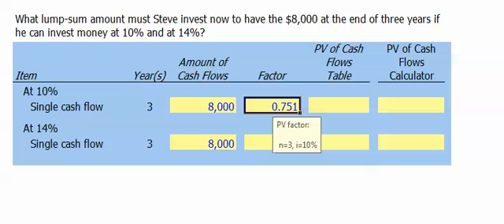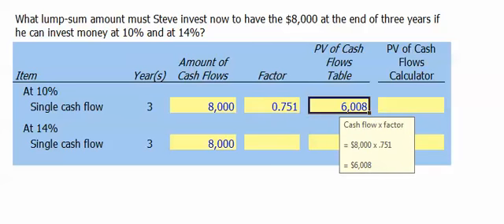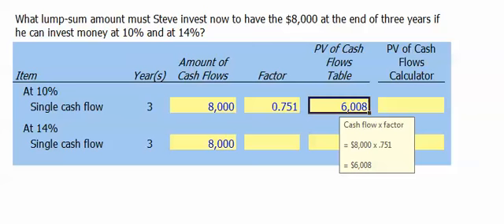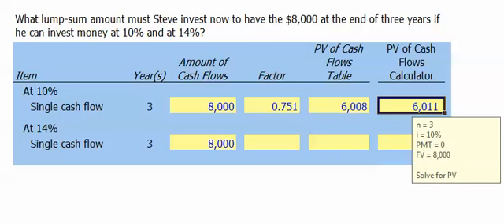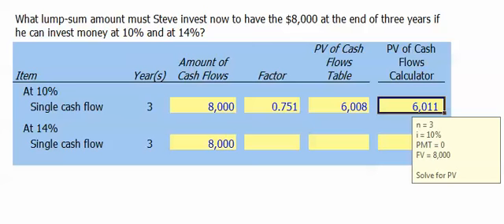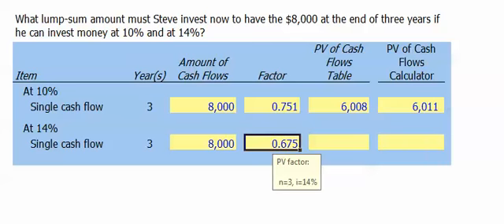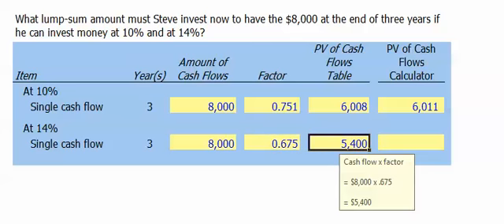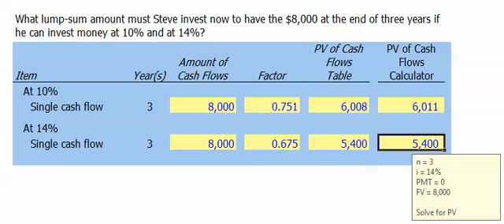BUAD162 - Guided Example 11-3 (Appendix)